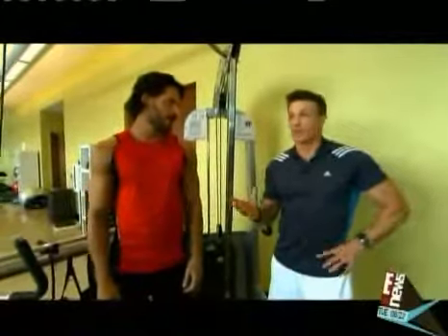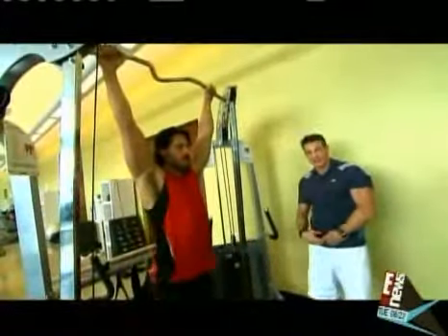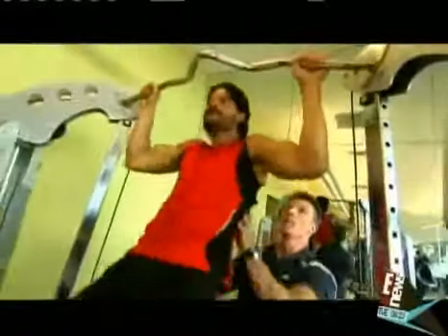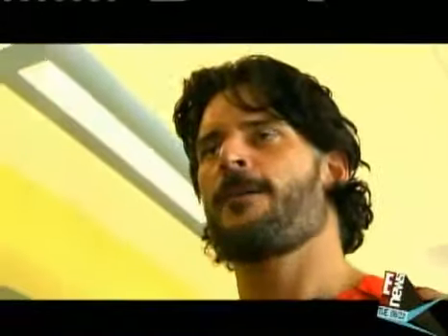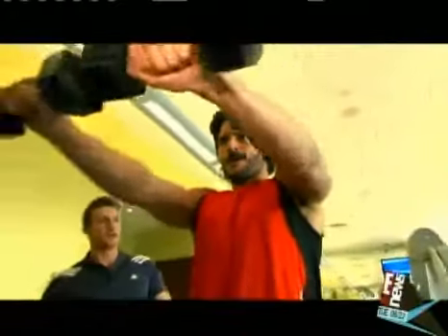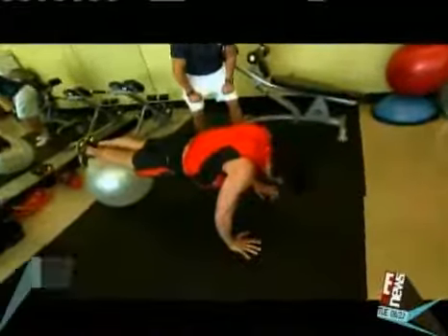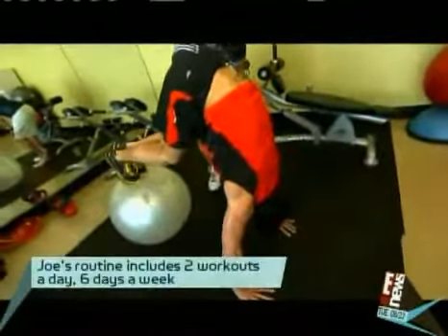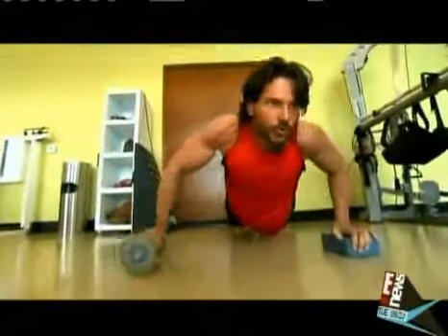Ron Mathews E! Network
Ron Mathews shows you how he trains True Blood star Joe Manganiello on E! News.